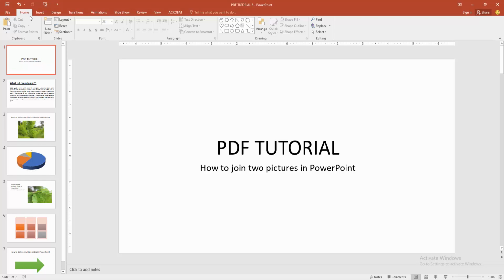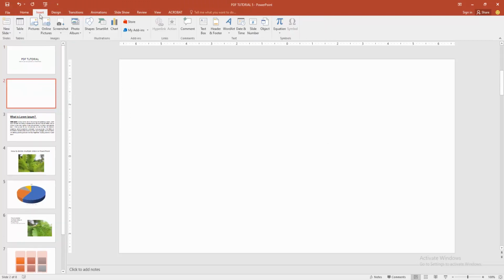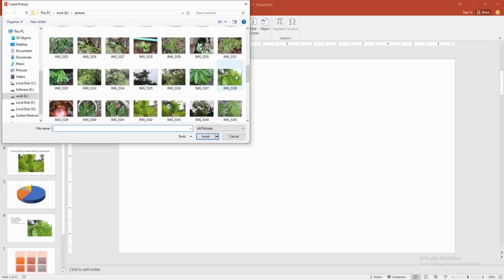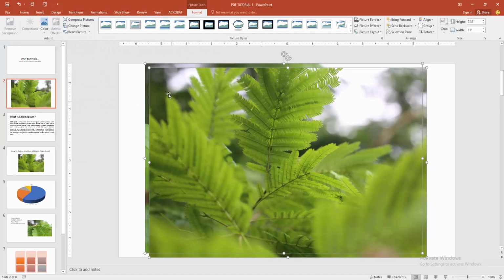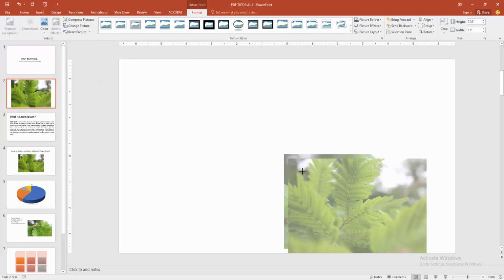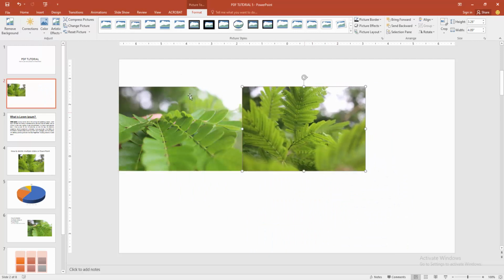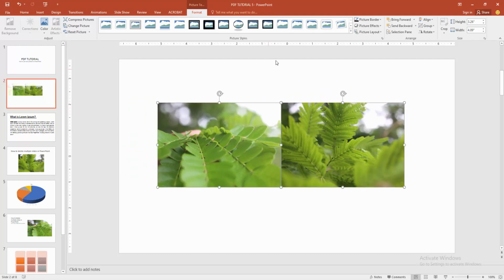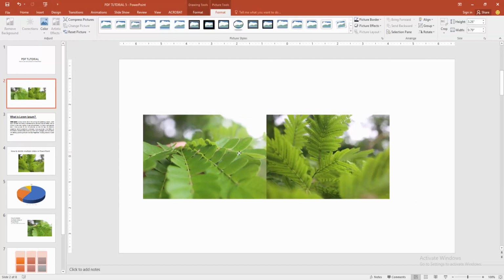How to join two pictures in PowerPoint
Assalamu Walaikum,
In this video I will show you, How to join two pictures in PowerPoint.  Let's get started.